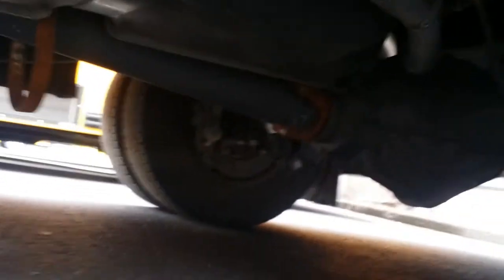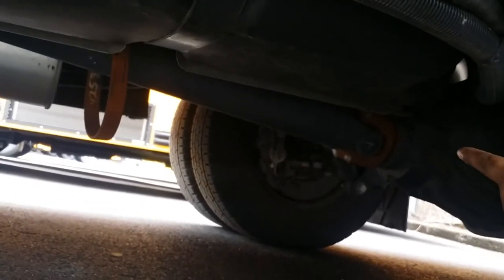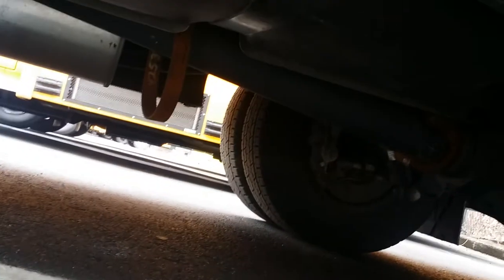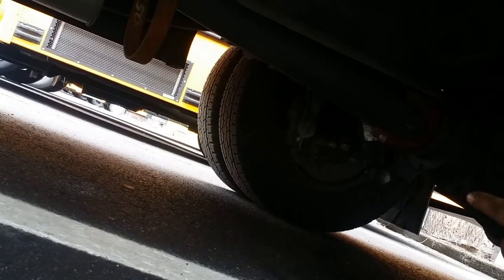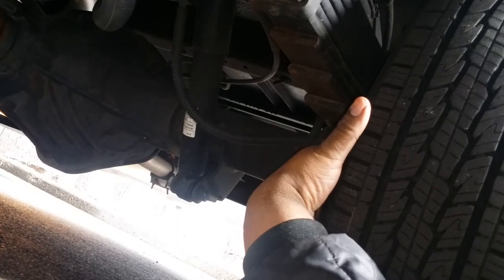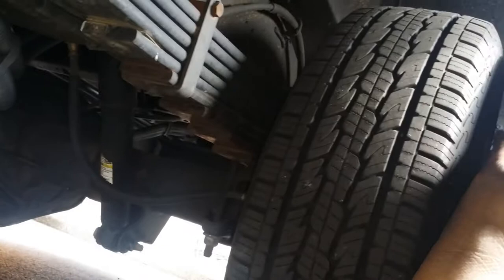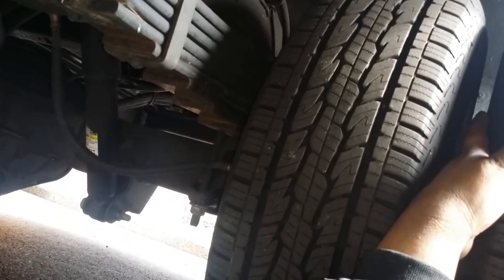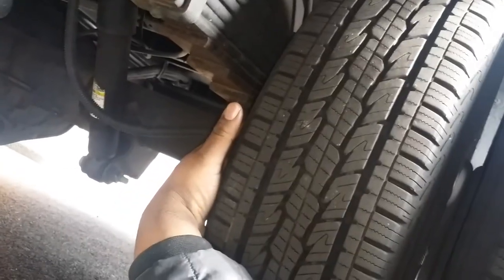2016 CDL UNDER SIDE OF SMALL SCHOOL BUS AND REAR SUSPENSION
under of bus and rear suspension